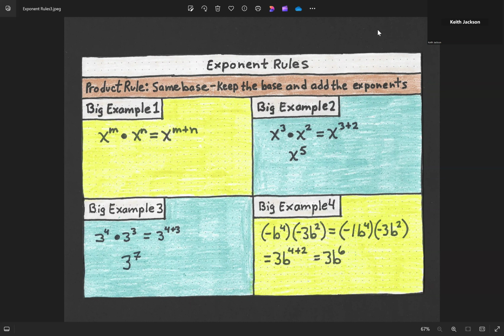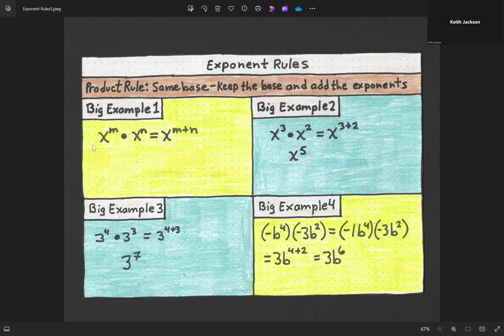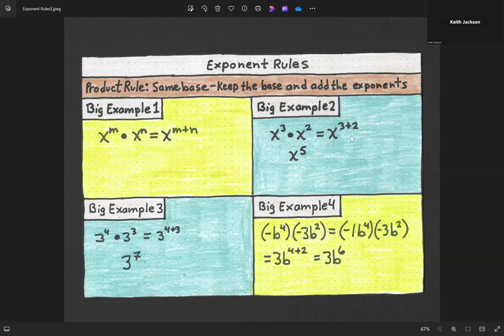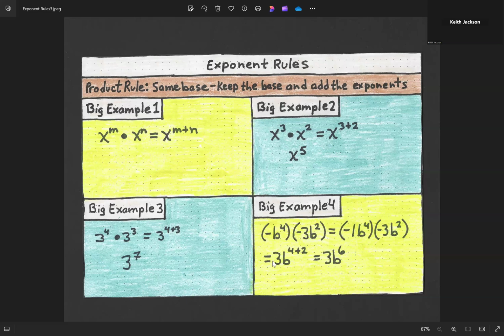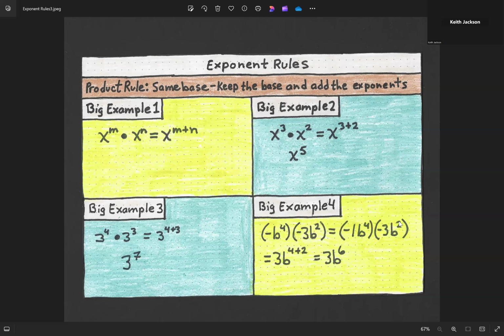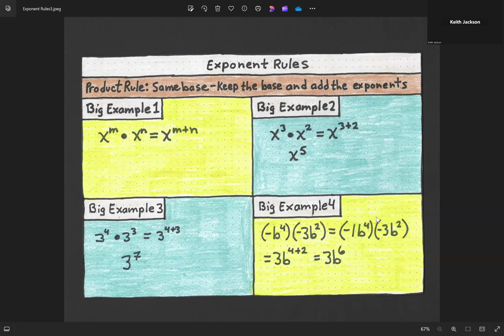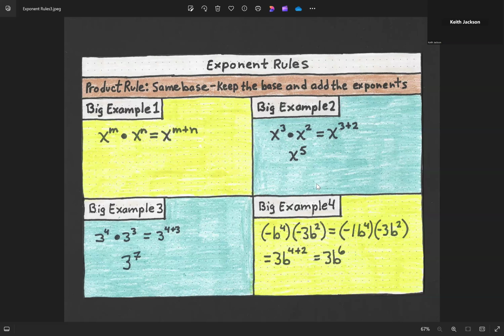Algebra 1 Exponent Rules Pt3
Algebra students will gain a deeper understanding of the product rule.